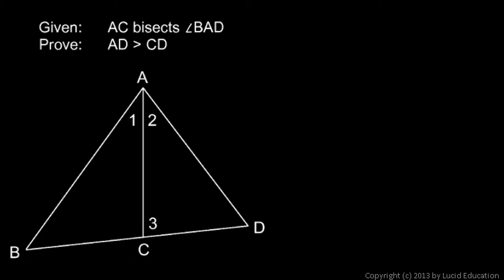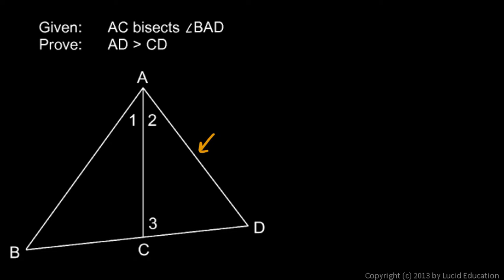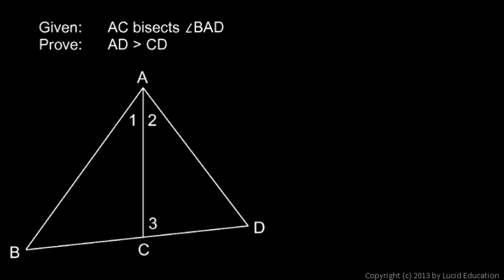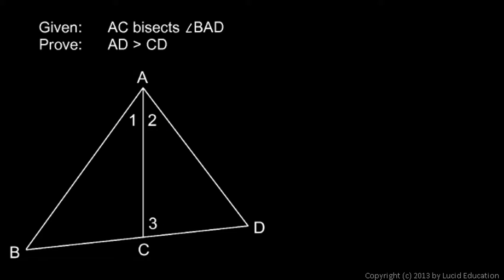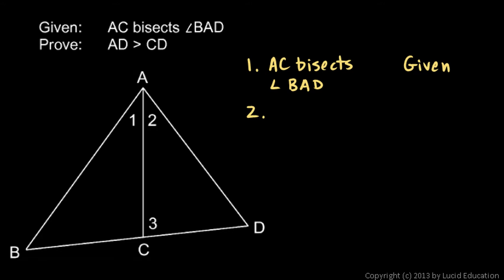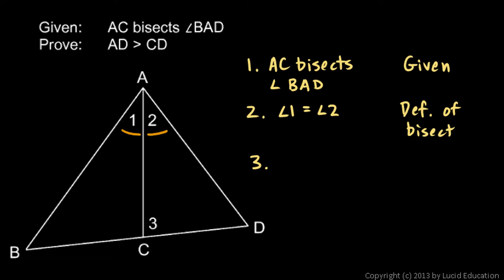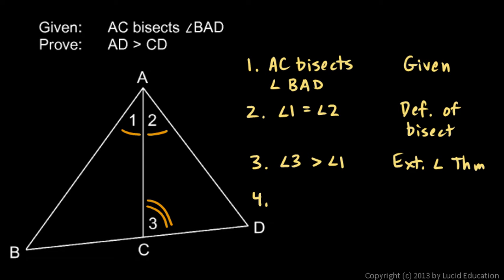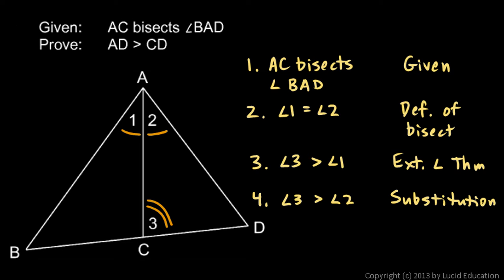Geometry 5.5b - Extra Help with Proofs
A geometric proof involving the Exterior Angle Theorem and a triangle with unequal sides.